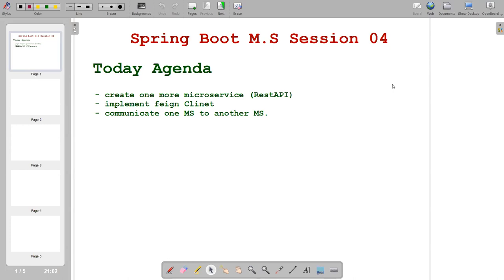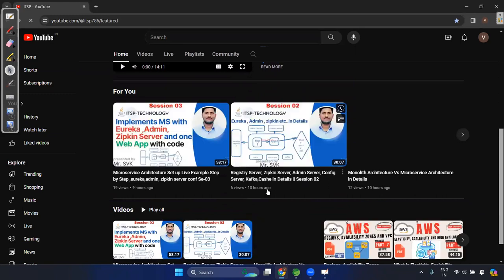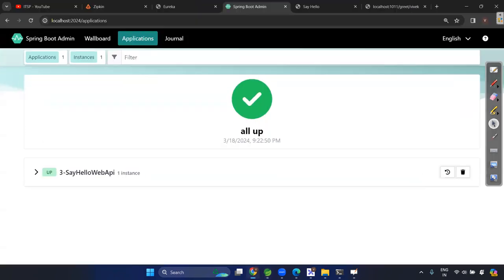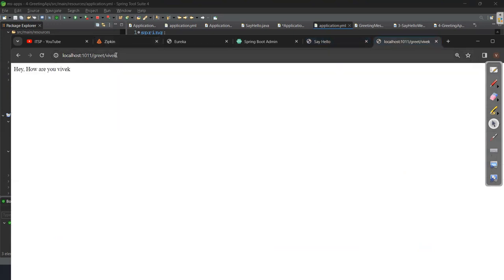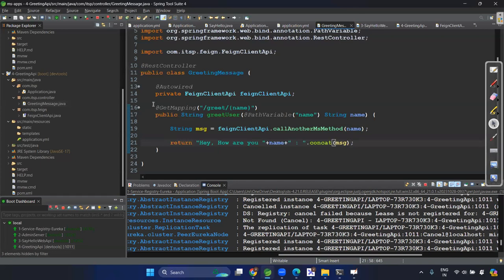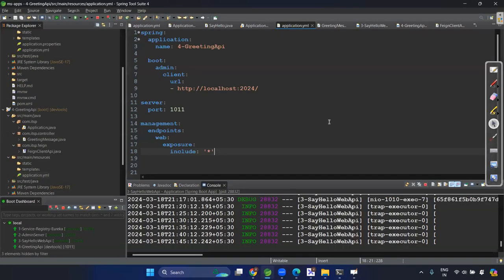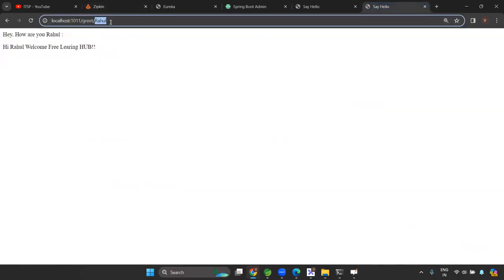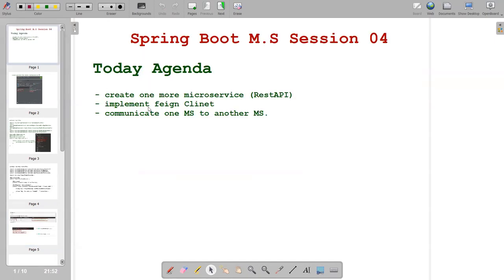Microservices Inter Communication Using Feign Client || Session 04 by svk or vivek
Today Agenda
- create one more microservice (RestAPI)
- implement feign Clinet
- communicate one MS to another MS

1) Service Registry
2) Admin Server
3) Zipkin Server
4) Backend Services (REST APIs)
5) API Gateway
6) Feign Client
7) Config Server
8) Apache Kafka
9) Redis Cache
10) Docker

Beginning: 00:00
Quarter Way Through: 11:15
Halfway Through: 22:30
Three-Quarters Way Through: 33:45
End: 45:00